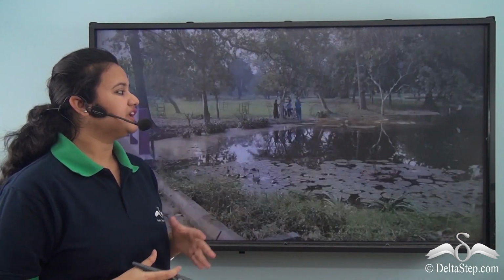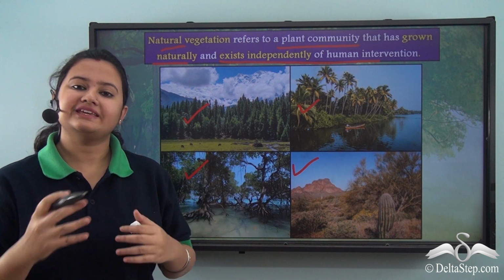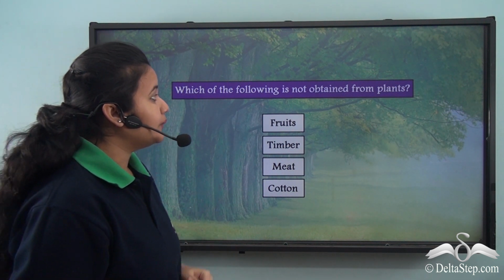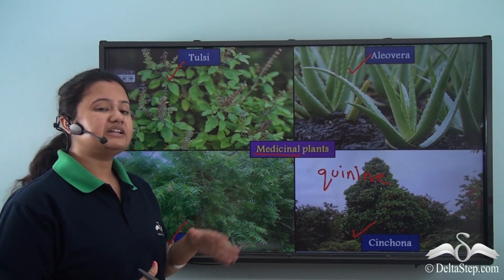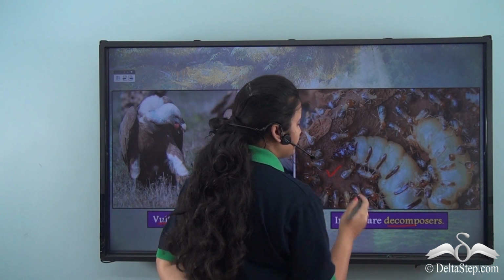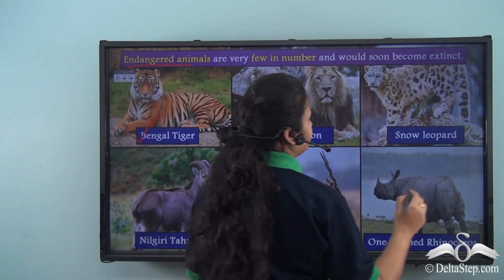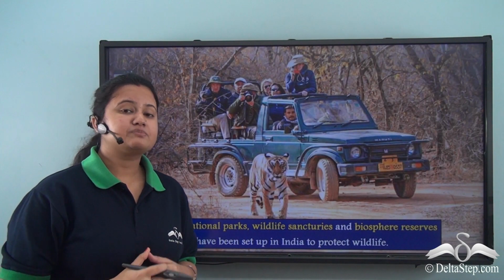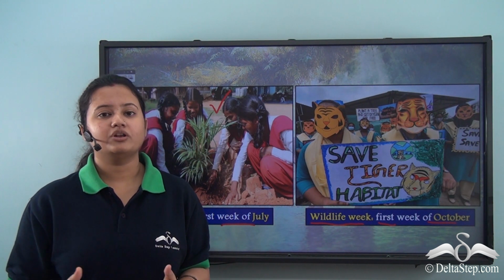Natural Vegetation and Wildlife